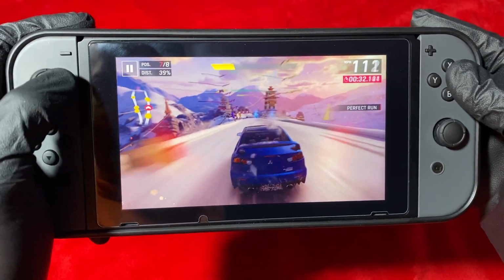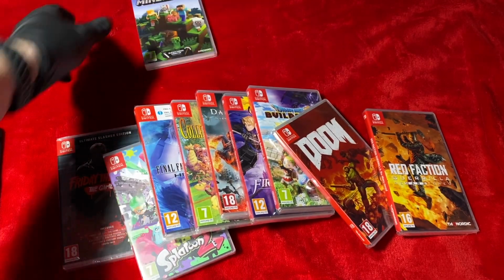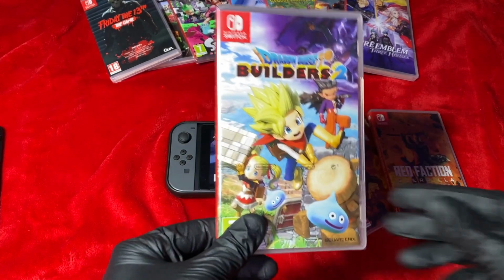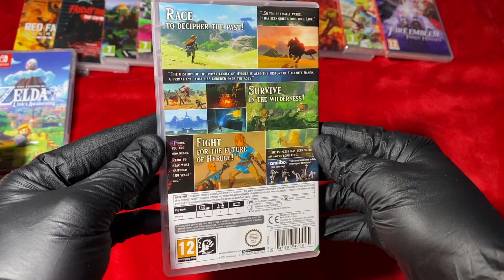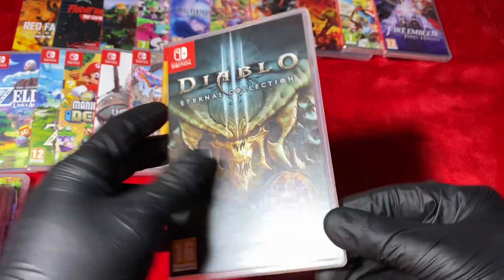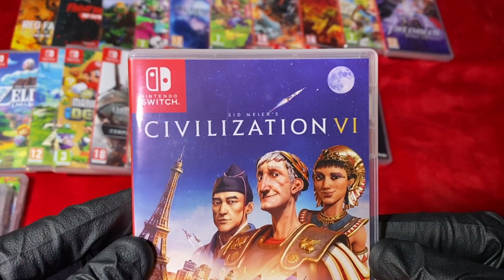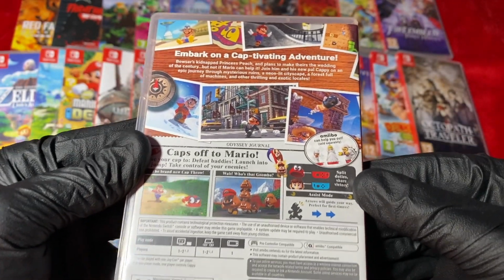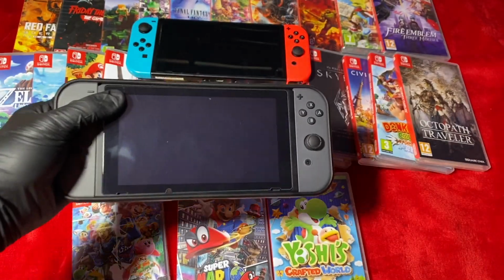The ULTIMATE Nintendo Switch Games Haul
The Best games for Nintendo Switch - I went a bit crazy.